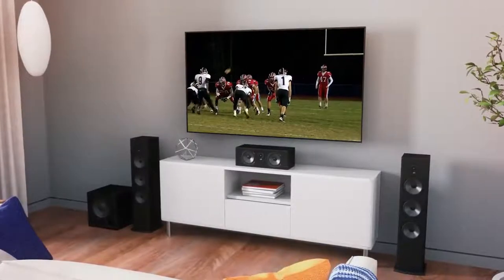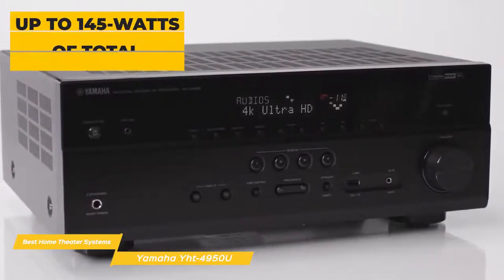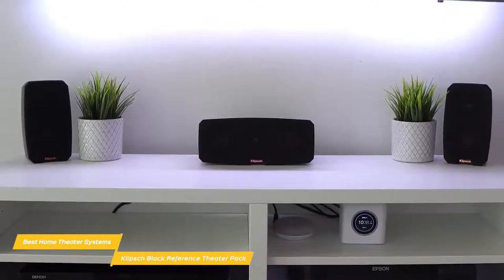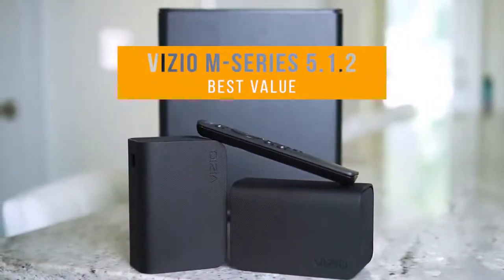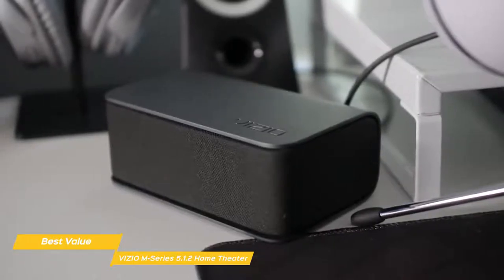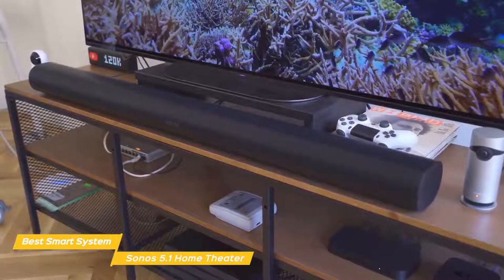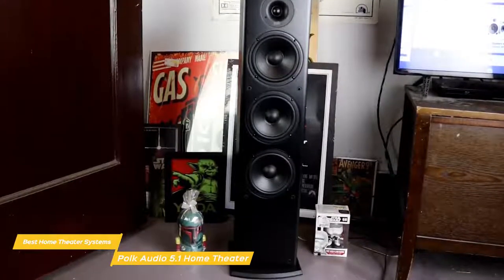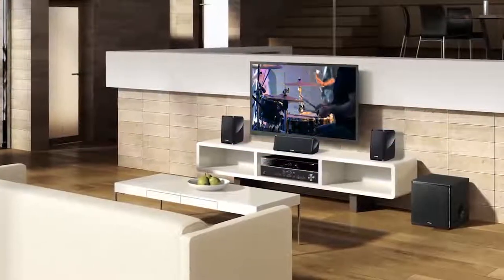BEST HOME THEATER SYSTEM YOU SHOULD BUY IN 2022 | TOP 5 HOME THEATER SYSTEM 2022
Links to the Home Theater Systems we mentioned in the video:

Roku Streambar – Best Budget Soundbar
US Prices

Klipsch Black Reference Theater Pack 5.1 Surround Sound System – Best Surround-Sound Speaker Package Under $500
US Prices

VIZIO M-Series 5.1.2 Home Theater Sound Bar – Best Value Home Theatre System
US Prices

Sonos Arc – Best Overall Soundbar
US Prices

Polk Audio 5.1 Channel Home Theater System – Best 5.1 Home Theater System
US Prices

Best Deals on Home Theater Systems

Computer Build:
AMD Ryzen 3 1200:
MSI Gaming AMD Ryzen B350 DDR4:
DeepCool TX Mid Tower Tesseract:
Kingston Technology HyperX Fury 16GB:
XFX Radeon RX 560 1295MHz,4gb GDDR5:
WD Blue 250GB Internal SSD:
WD Black 1TB Performance Mobile Hard Disk Drive:
Corsair CX Series 550 Watt 80 Plus Bronze:
32" TV HDTV LED 720p Element: